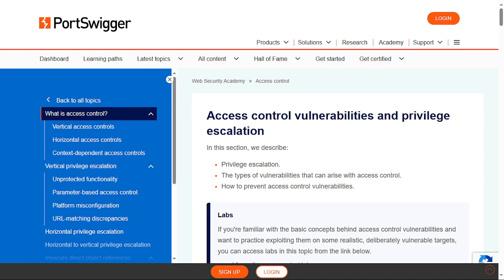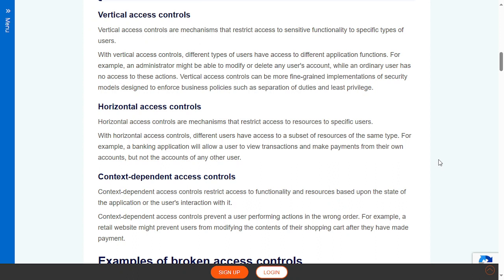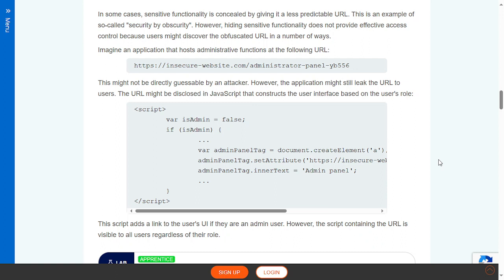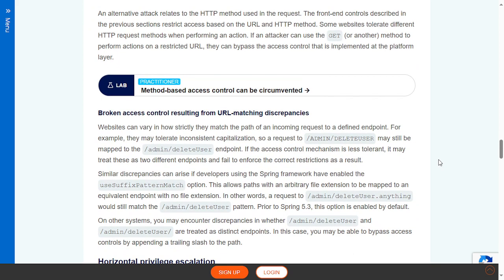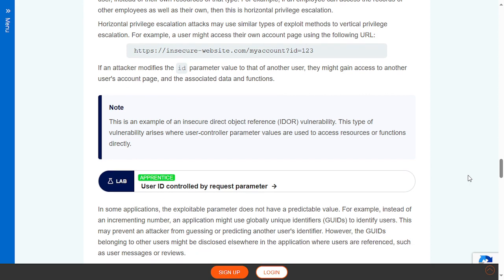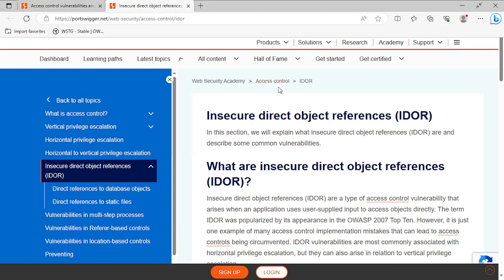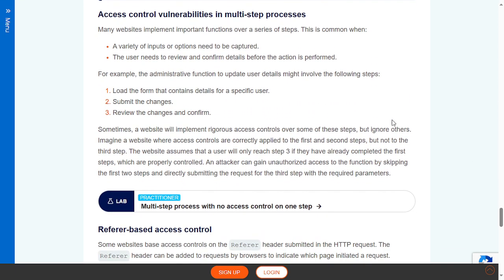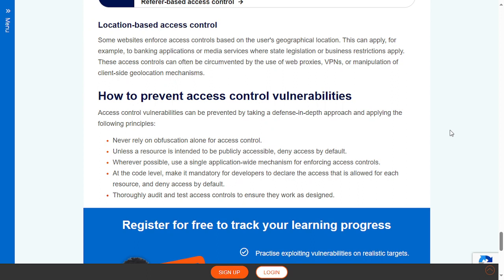Access Controls Read-through - Web Security Academy